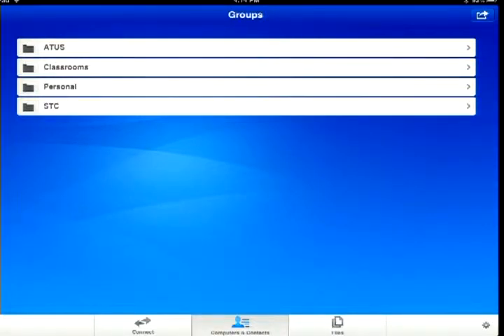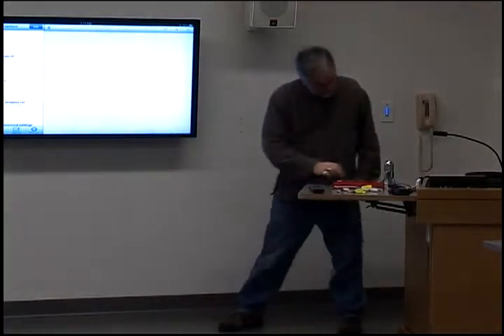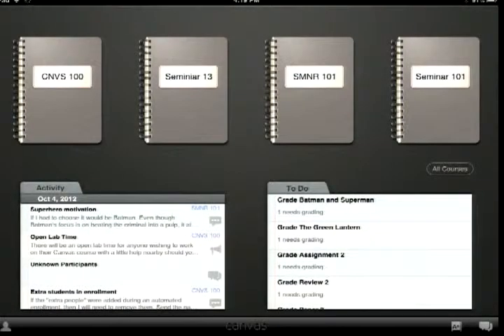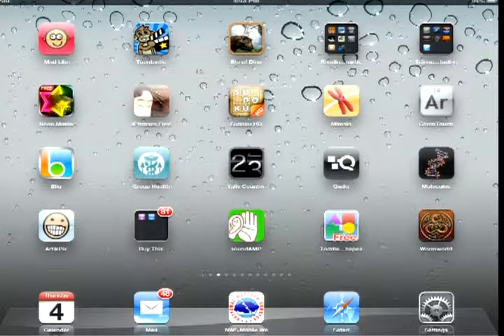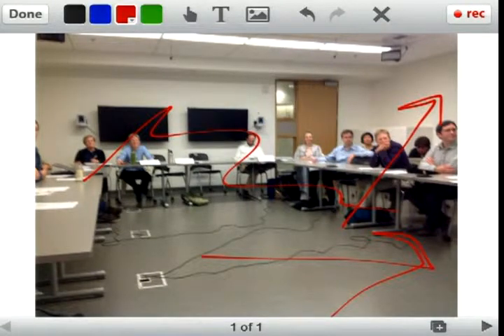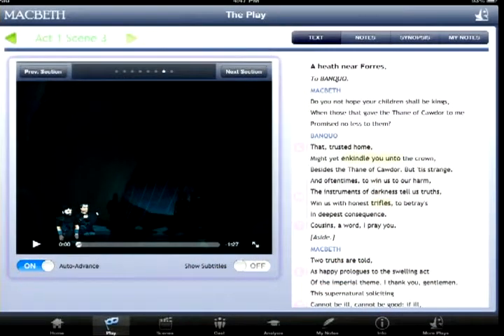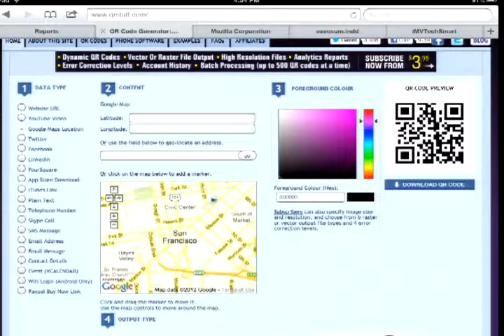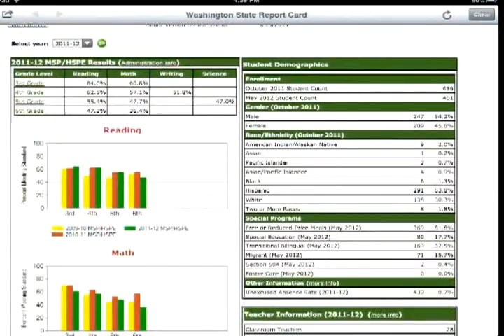Learning Technology Group: iPads in Higher Education Panel Discussion - 10/4/2012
Watch an informal "iPads in Higher Education Panel Discussion" with Kathleen Kitto (RSP/Grad. School), Jason Kanov (Management), Debra Jusak (Computer Science/Office of the Provost), Joanne Carney (Elementary Ed.), Linda Schleef (Special Ed.) and Kevin Dixey (Academic Technology and User Services).

Be a part of the process to learn more about this important tool for facilitating instruction, improving learning, and otherwise enhancing the profession of teaching.

The Learning Technology Group at Western is an ongoing collaboration of Academic Technology and User Services and the Center for Instructional Innovation and Assessment to engage faculty in implementing and evaluating new technologies for teaching.

Justina Brown, M.Ed.
Instructional Designer, Multimedia & Faculty Development
Center for Instructional Innovation & Assessment
Western Washington University